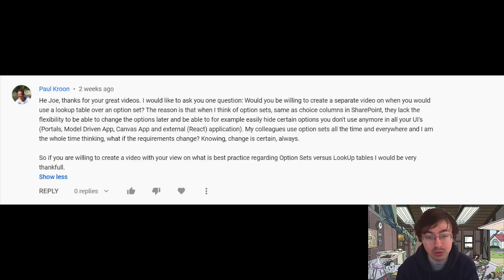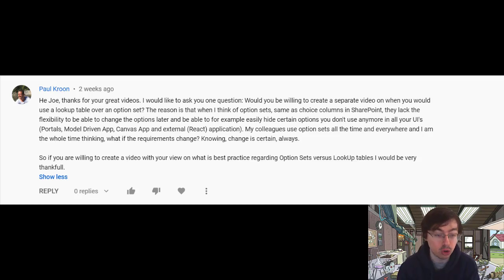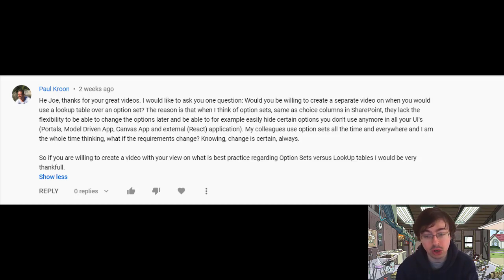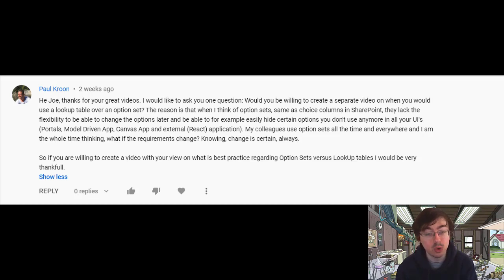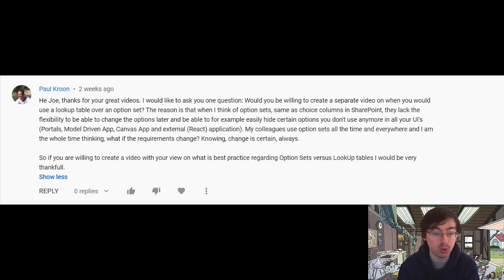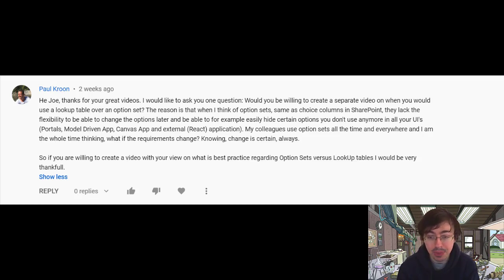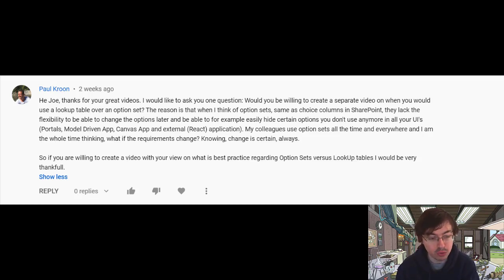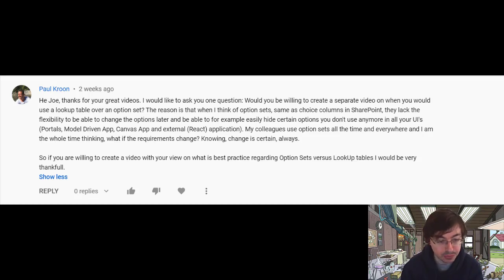Choices vs Lookup Tables in Microsoft Dataverse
If you regularly work with Microsoft Dataverse, you may often have to make a significant “choice” between using Choice/Choices attributes or Lookup Tables when you want to work with data lists within your applications. Each route has its own set of advantages and disadvantages, which can be challenging to determine when you initially review the functionality available. In this video, I’ll attempt to explain the differences between each one and guide you towards selecting the best tool to use, depending on the scenario you are faced with. A huge thank you to Paul Kroon for submitting the question and inspiring the creation of this video!

If you’re unfamiliar with some of the topics discussed in this video, then take a look at the following resources from Microsoft:

Here’s a link to a Power Apps Component Framework (PCF) control that you could leverage to make it easier to work with many-to-many (N:N) lookup tables and replicate the multi-choice experience:

Be sure to bookmark the PCF Gallery, as it’s a great resource – thanks to Guido Preite and other community members for submitting their various controls.

Have any questions or want to continue the discussion?